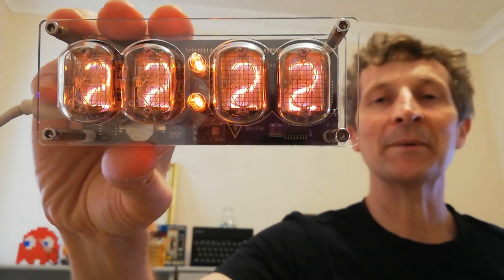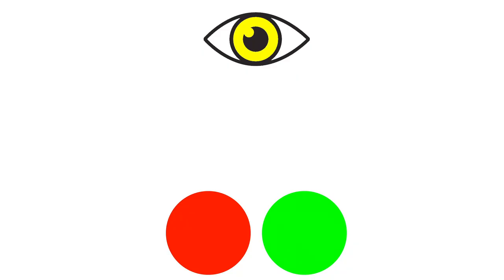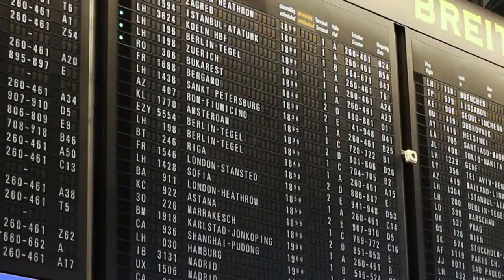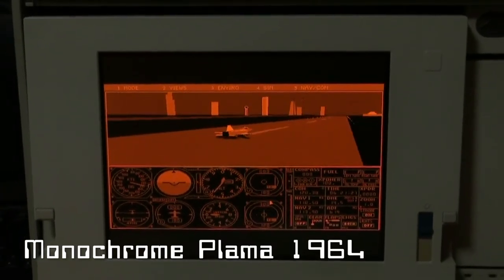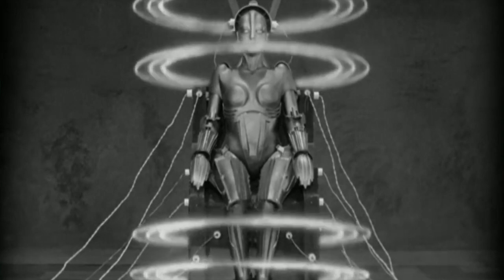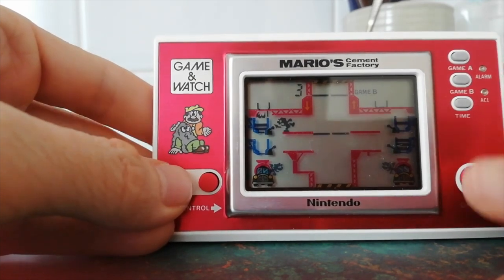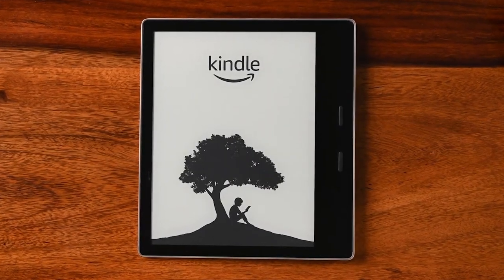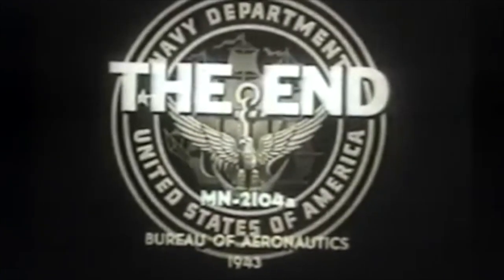Electronic Display Technology History 1922 - 2022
This video goes through the history of Electronic and Electromechanical Display Technologies and explains how they work.

00:20 Cathode Ray Tubes (CRTs)
01:36 Nixie Tubes
02:13 Split Flap
03:16 Flip Disc
03:51 7 Segment Flip
03:57 Stroboscopic
04:12 Bina-View
04:37 Plasma Display
05:18 Vacuum Fluorescent Display
06:19 Light-Emitting Diode (LED)
07:05 Eggcrate Display
07:10 Liquid-Crystal Display (LCD)
08:47 Electronic Paper
09:55 Organic Light-Emitting Diode (OLED)